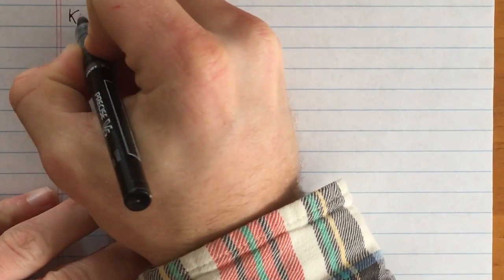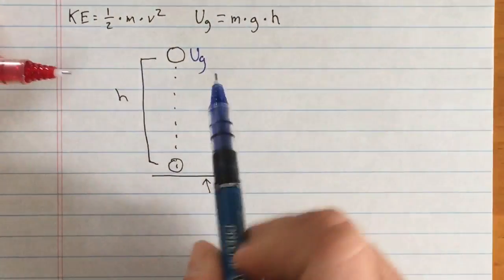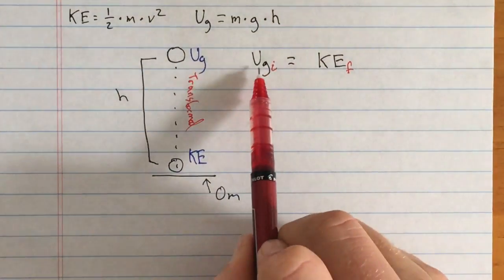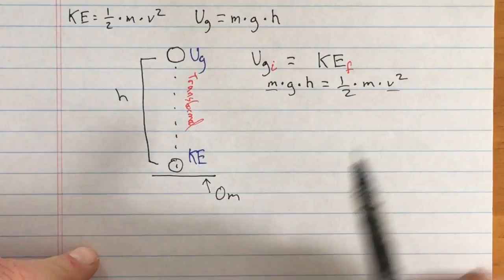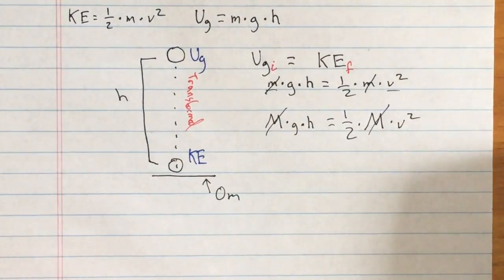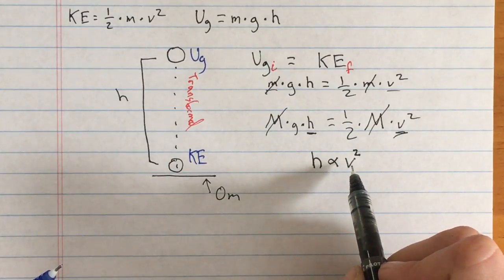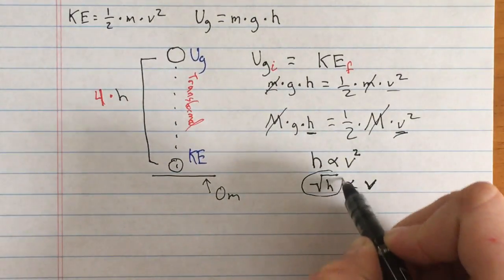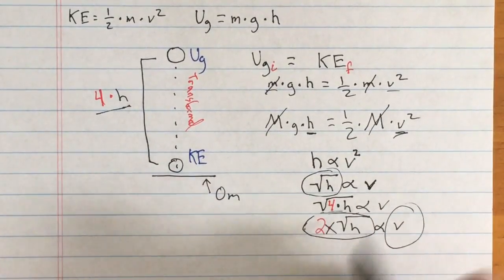How does height affect velocity using energy